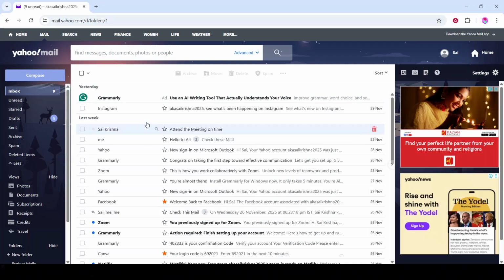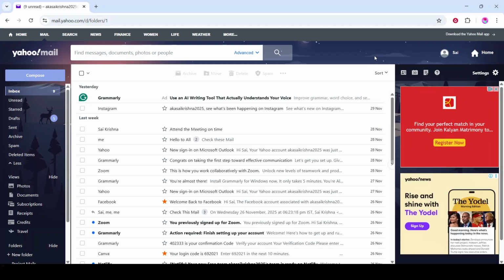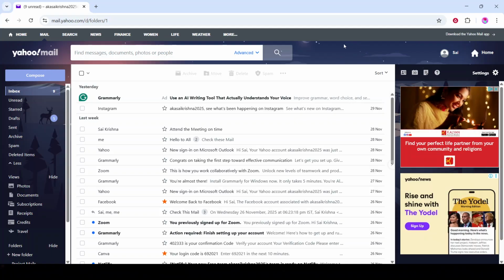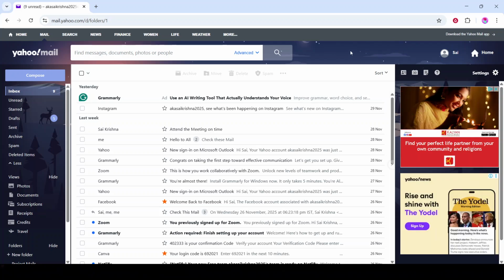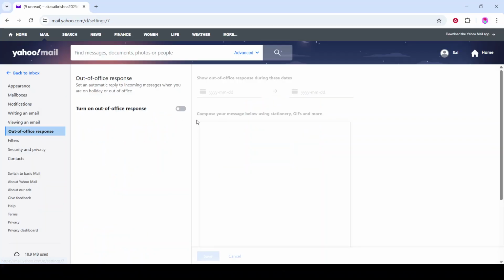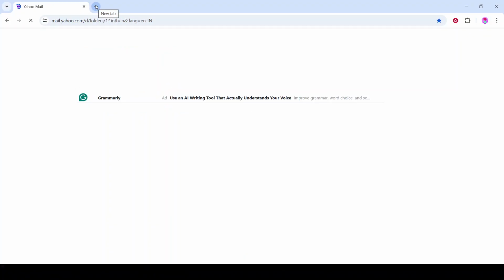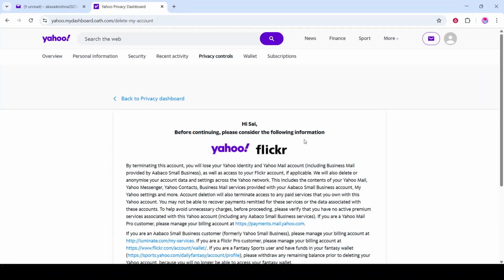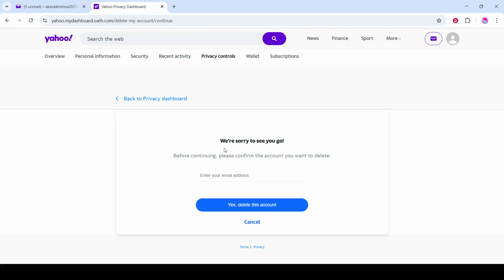How to Delete Yahoo Account Permanently 2026 (Step By Step)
Learn How to Delete Yahoo Account Permanently in this video.